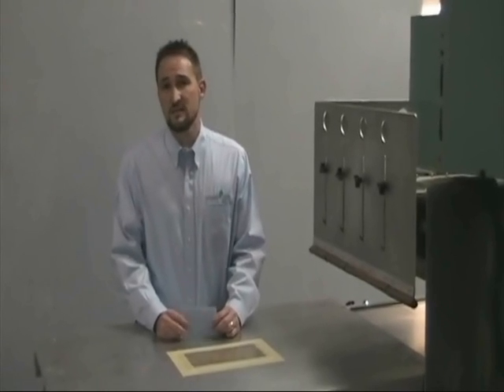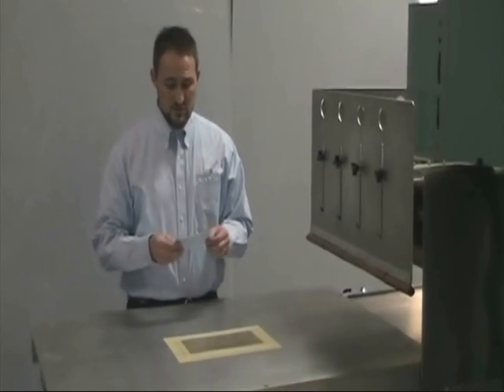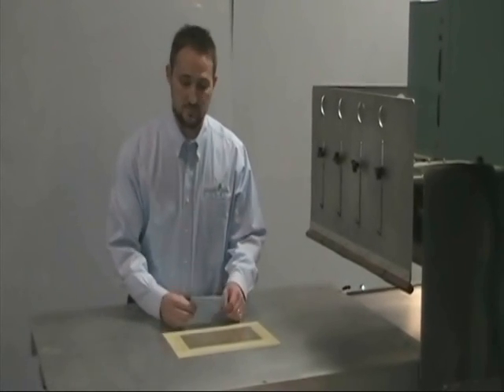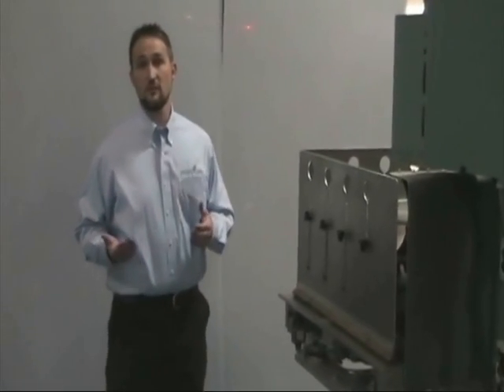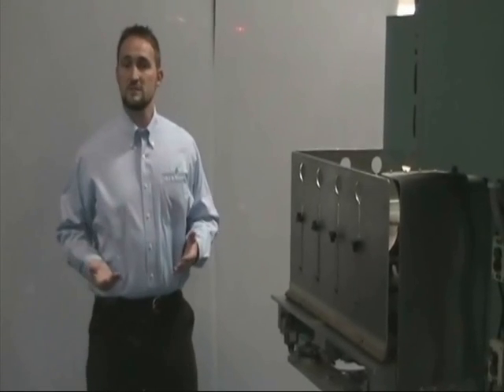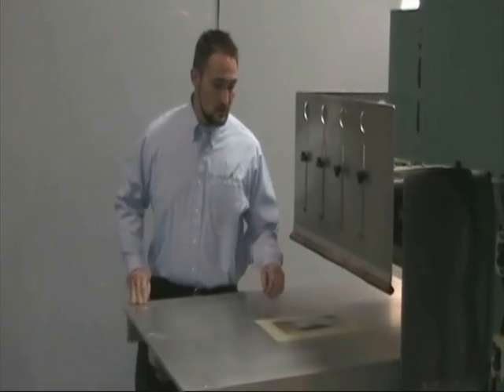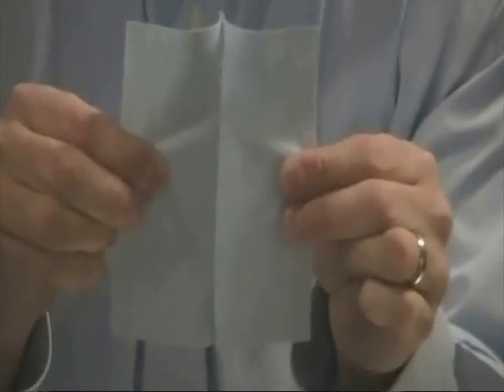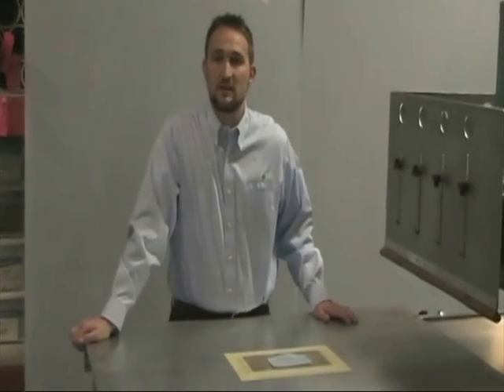Genesis Plastics Welding Shows Test Weld of RF Heat Sealing Plastic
Genesis Plastics Welding's Manager of Engineering and Quality Scott Hartman demonstrates a test weld using Genesis' proprietary plastic welding technology, ecoGenesis. In this RF welding demonstration, he is heat sealing a bi-component material. ecoGenesis is ideal for companies looking to replace PVC or eliminate PVC from plastics welded materials.